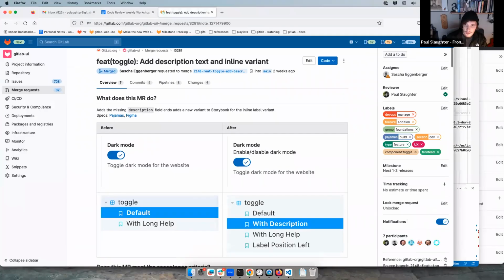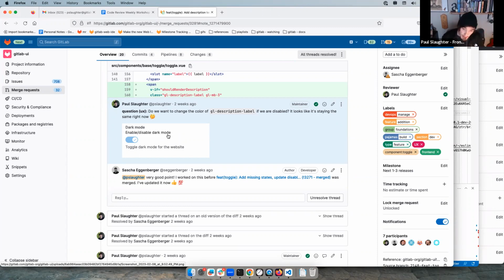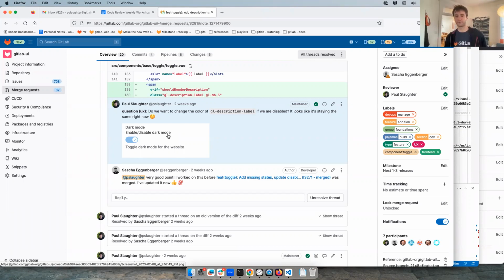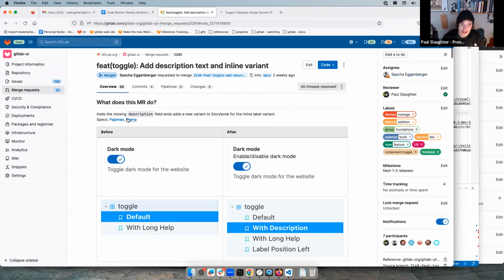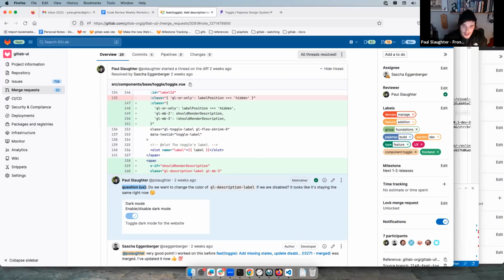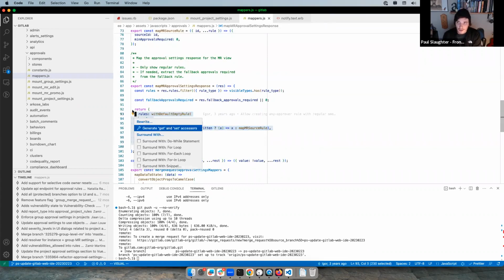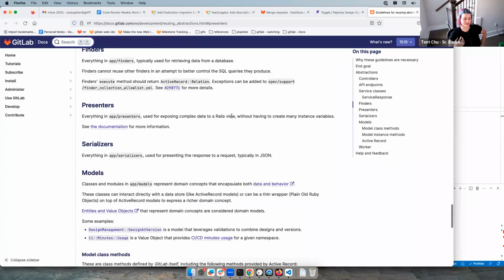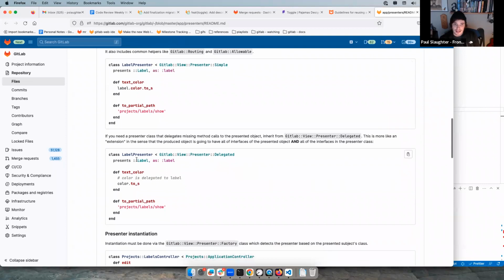Code Review Weekly Workshop - Feb 24, 2023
In this session we discuss some topics pertaining to code review.

00:00 - Testing MR diffs on target branch vs. MR branch
07:00 - Is it usual for UX designers to create MR's?
13:30 - Handling community MR's that need to wait for something else
21:47 - Viewing full-stack perspective of a change
39:41 - On over-communicating and mentoring, while not offending
53:20 - "Assume they are Super-Smart"